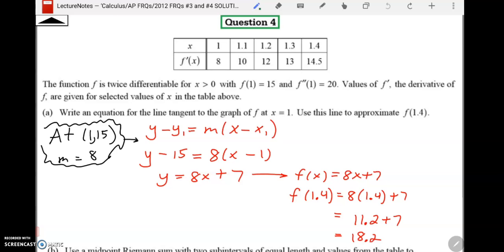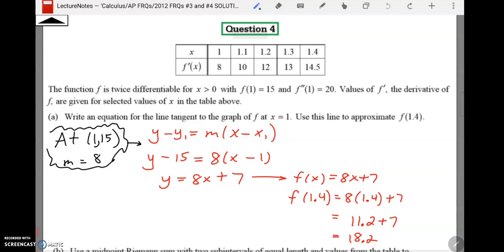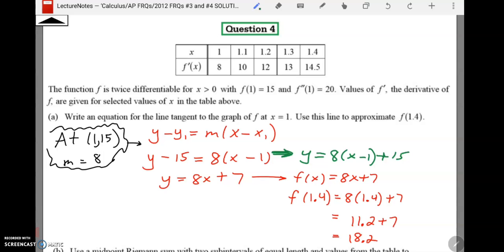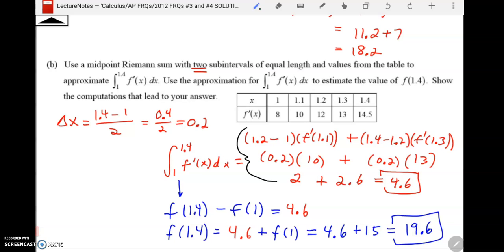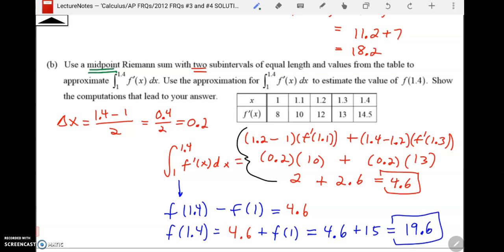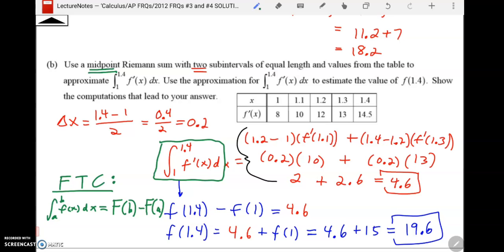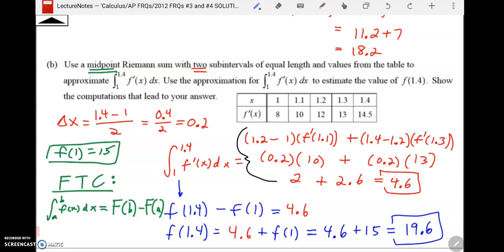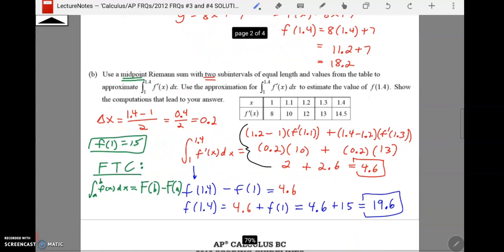2012 FRQ #4 SOLUTION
This is the discussion of the SOLUTIONS to the 2012 BC FRQ #4 only parts a) & b).